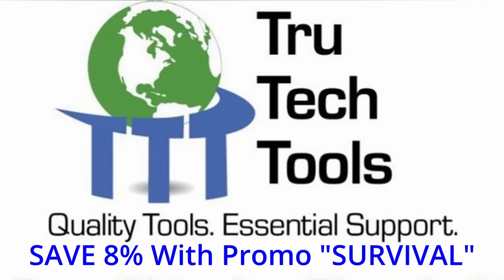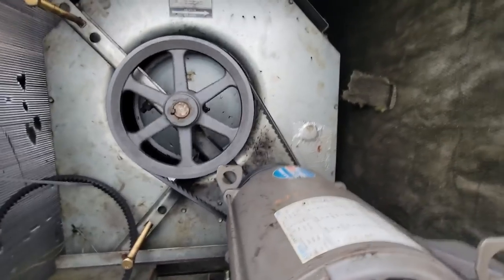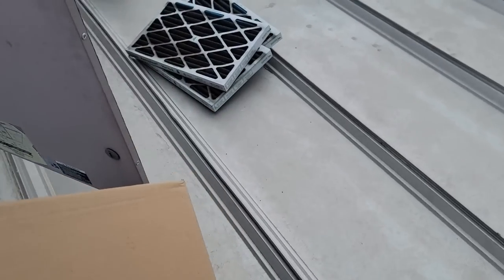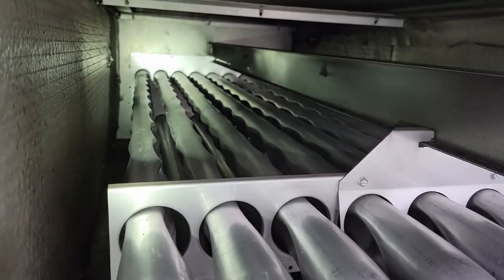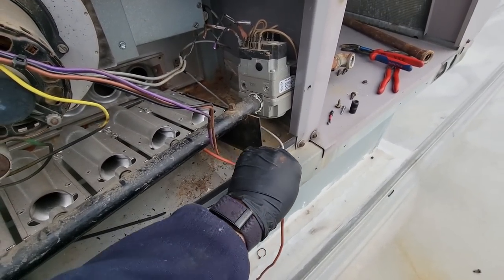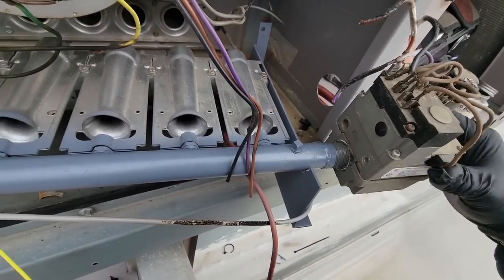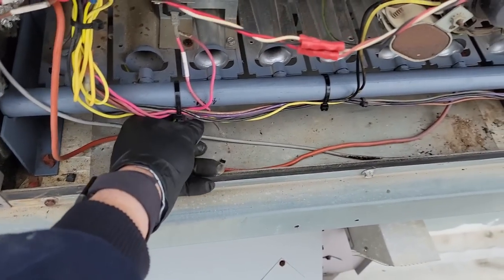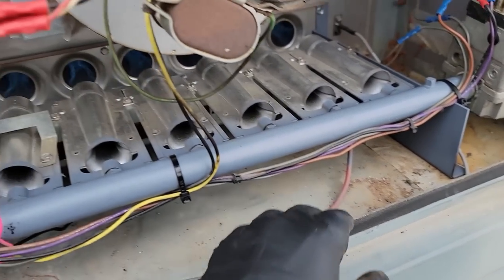The Building Was Cold But The HVAC System Was Flaming Hot!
Carrier package unit had flames rolling out the front of it and a couple other problems. Just like any other service call you work your way through it repairing as you go. Have you had this happen before?

5 Gallon Bucket Topper and Organizer

00:00 TruTechTools Save 8% with CODE SURVIVAL
00:20 No heat on Carrier package system
00:55 Found the first problem
01:57 checking error history
02:59 How i tighten a belt drive motor
03:51 checking for clean air filters
05:52 main problem has been found still need to know why
07:11 checking the heat exchanger for cracks or damage
08:05 now we know why is was burning the wires
10:38 tig welding a new male end on the gas manifold
12:04 reinstall the gas valve and burners
12:53 repairing the burnt wiring with butt connectors
14:37 how did this all happen is easy to see when  you check the gas line
16:10 restarting the system and verify operation